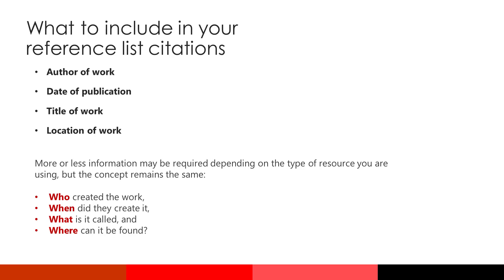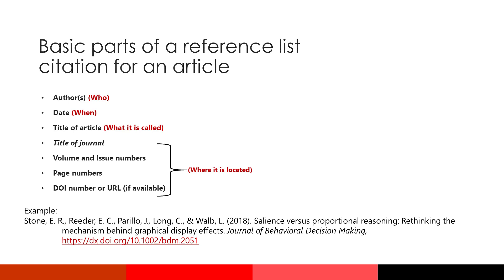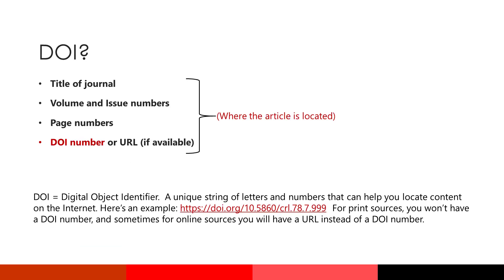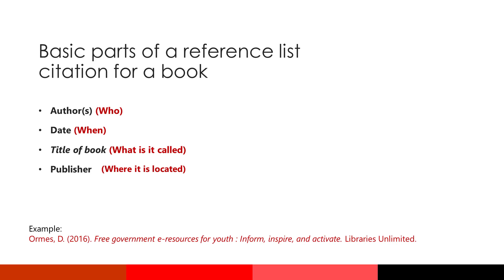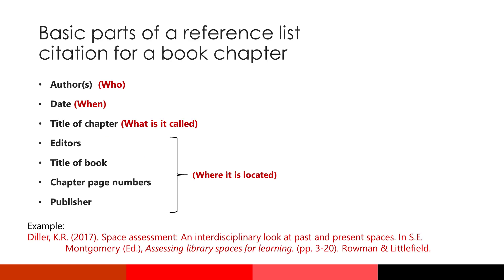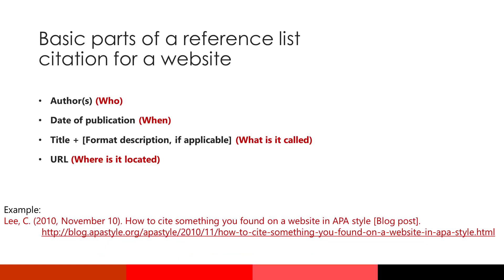APA Boot Camp: Parts of a Citation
An overview of the parts of a reference list entry in APA 7 style.